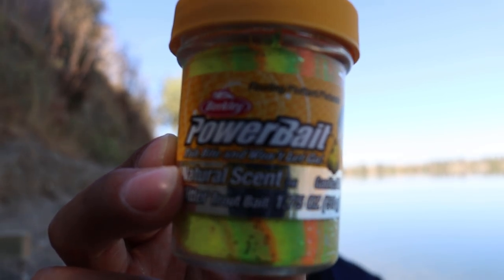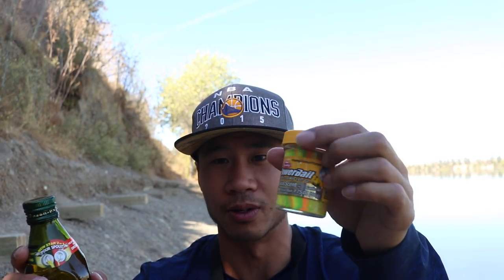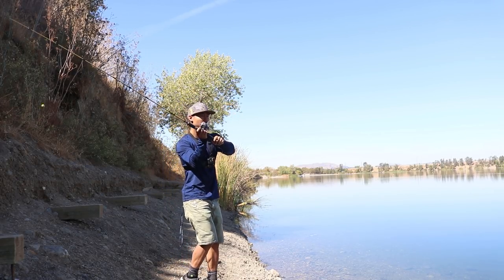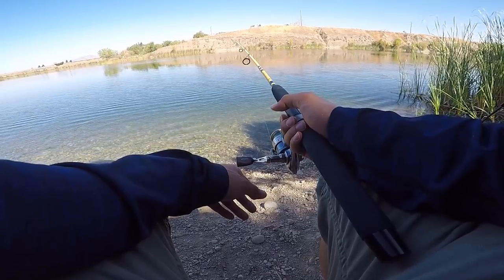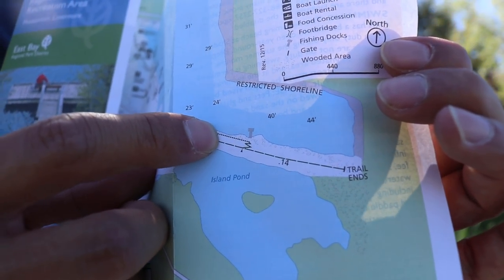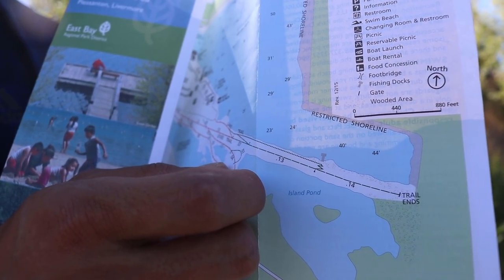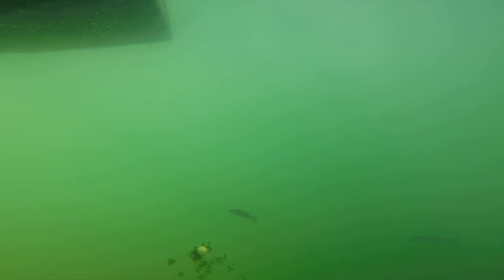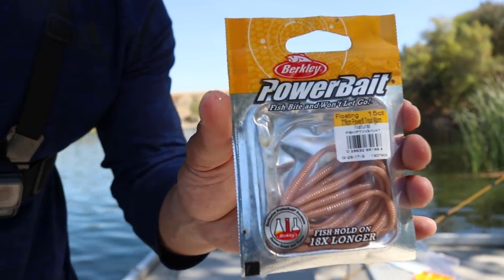Garlic oil, worms, baby bass HAVEN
Fishing at a California lake in scorching (mid 90's) temperature with the original plan to rent a boat and FIND the fish by searching for the THERMOCLINE. Ended up finding out that boat rentals were done for the season, and trout were RARE if there were any left. I hiked a bit and stumbled upon a baby bass haven, catching them with artificial worms dipped in garlic oil